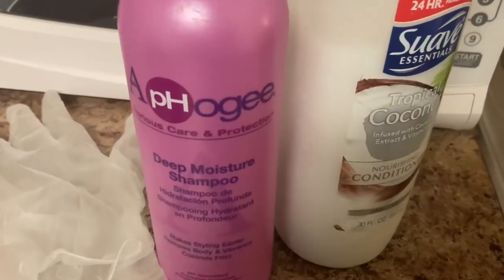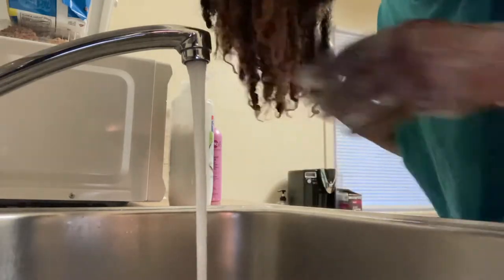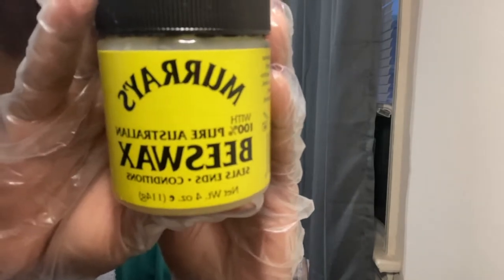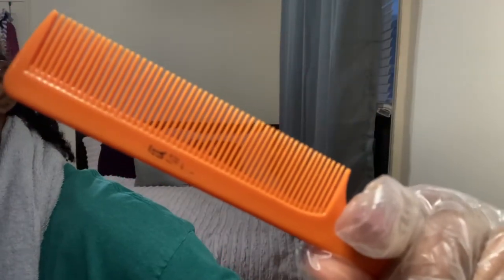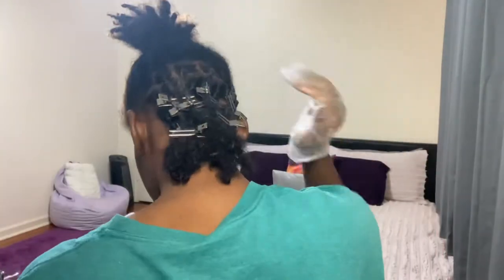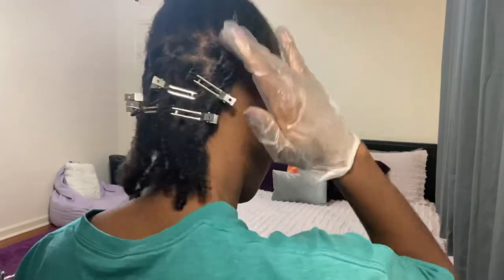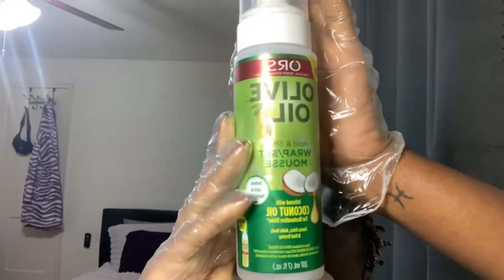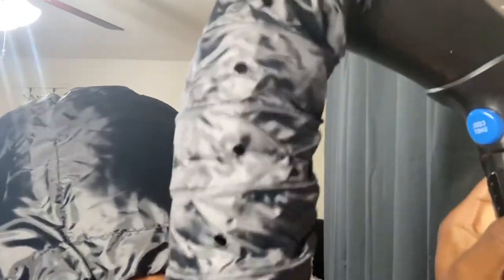6 months loc 🌱wash & retwist| Loc Journey w/ pictures & videos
HI LOVES

I started my loc journey May 1st 2021 and it’s been an amazing and growing experience. I started my locs with two strand twist and retwist my hair every 1st of the month. Starting in December I will be retwisting my locs every 2 months.

In this video I’ll show you pictures and videos from my 1st day to now.

9:39 The person that gave me the idea to blend my edge control with my beeswax (Instagram: @Locbae)

From: New Jersey

Camera: IPhone

(I don’t own the copy rights to the music)